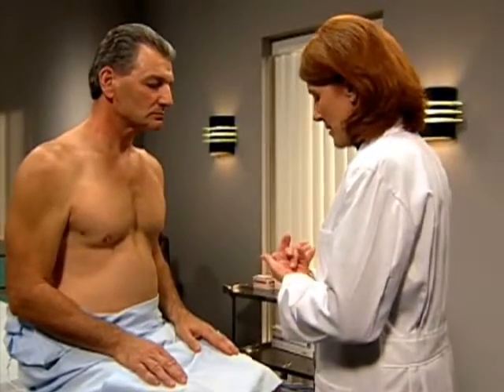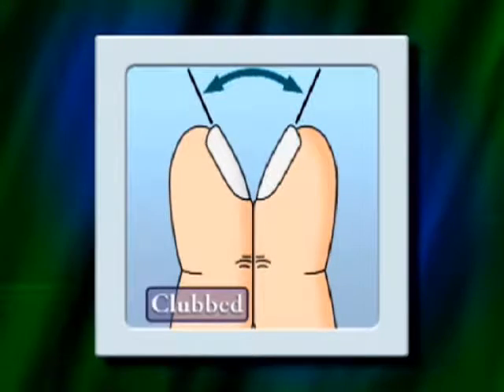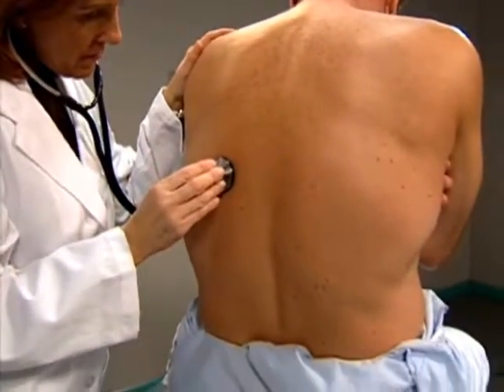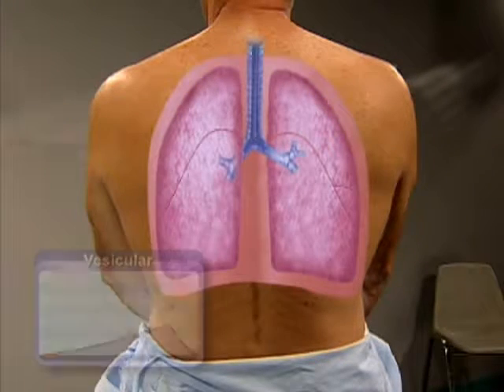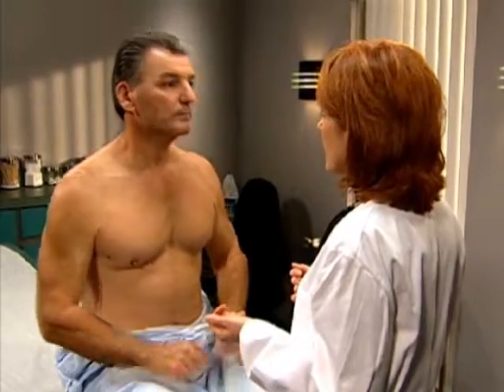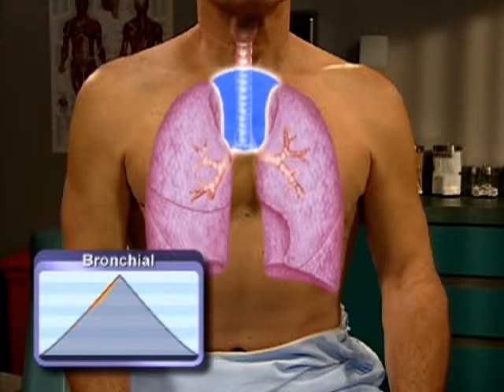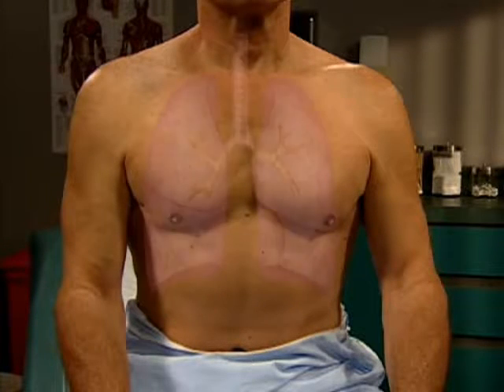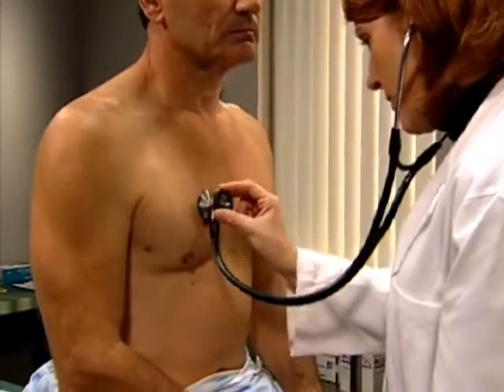4 VDO การตรวจ Chest and lung version